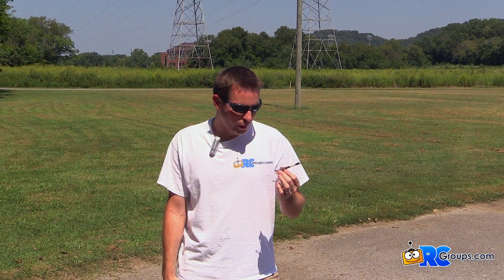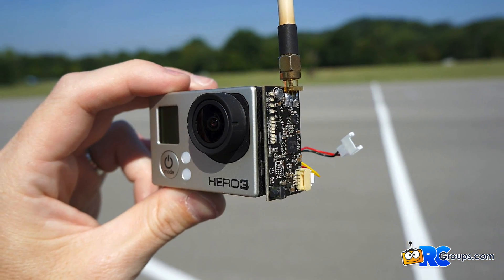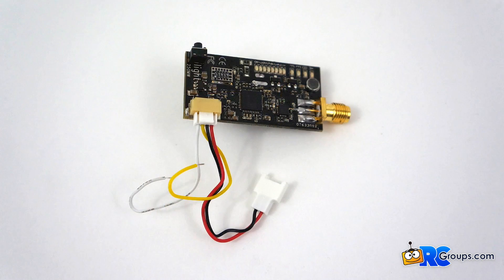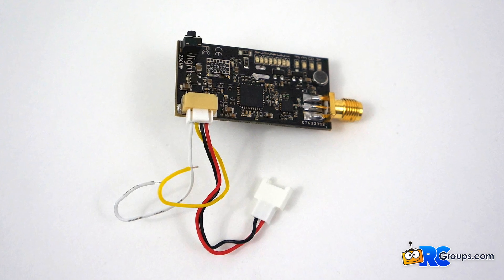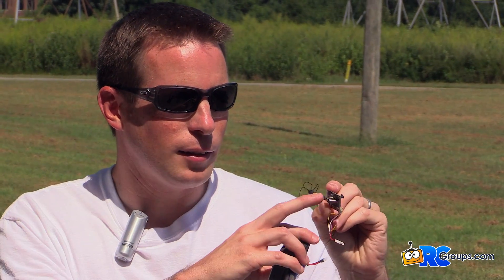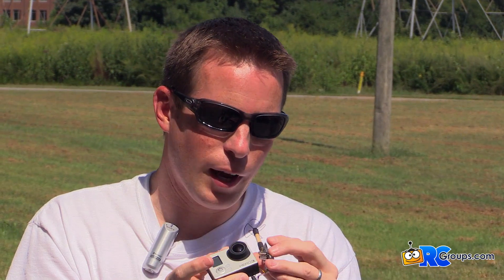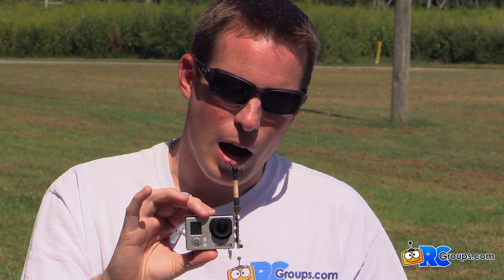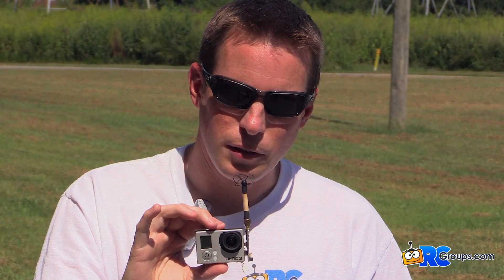RCGroups.com Eachine Light L250 5.8G 250mW Video Transmitter Review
Jason Cole from RCGroups.com talks about the Eachine Light L250 5.8G 250mW Video Transmitter for his review.